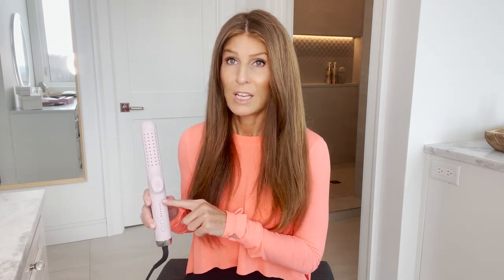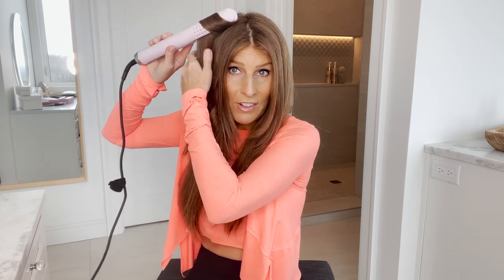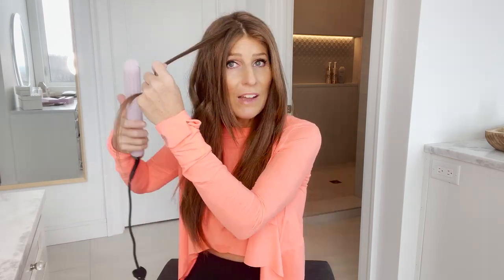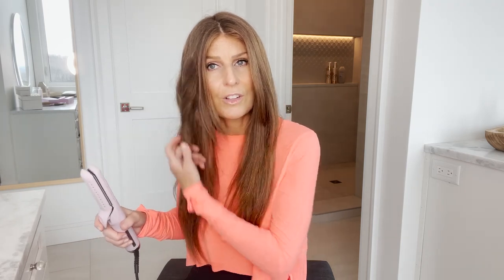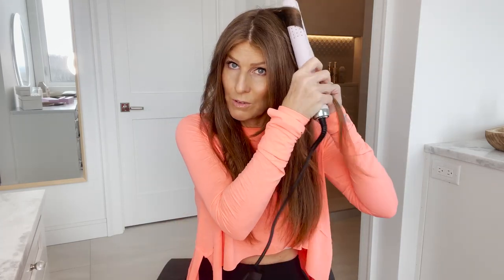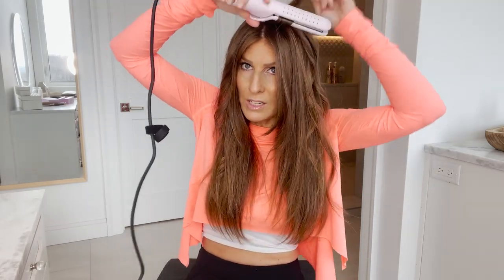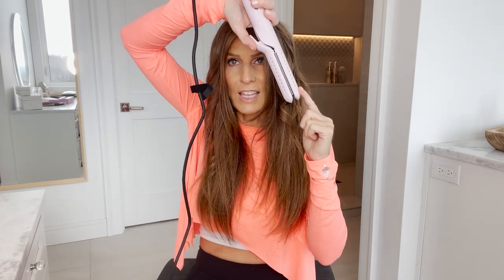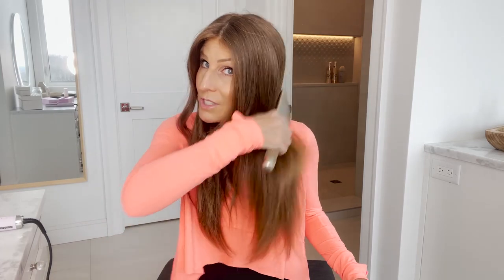TYME Iron Air Tutorial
How to use the TYME Iron Air